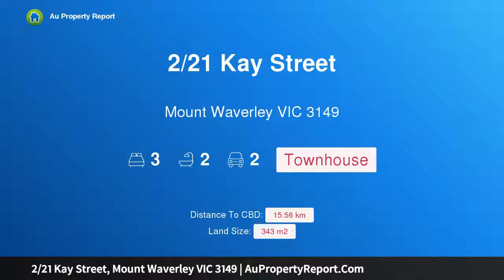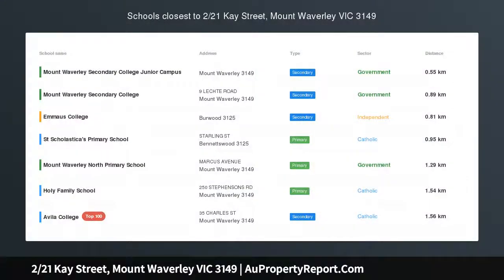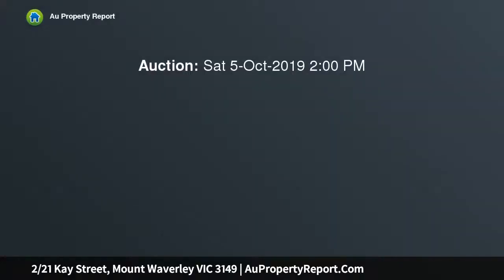2/21 Kay Street, Mount Waverley VIC 3149 | AuPropertyReport.Com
2/21 Kay Street, Mount Waverley VIC 3149
Property Type: townhouse
Bedrooms: 3
Bathrooms: 3
Car Space: 2
Exceptional quality and style in a leafy cul de sac!